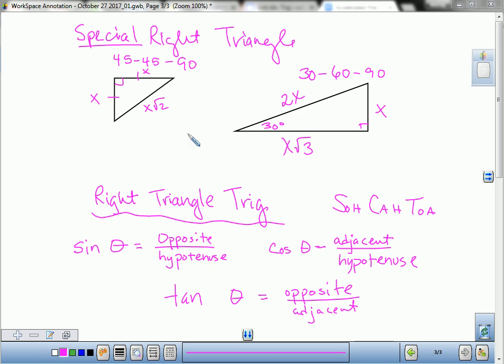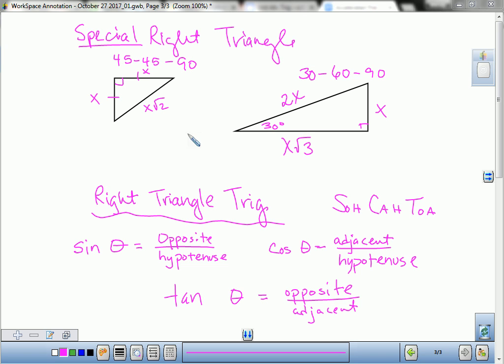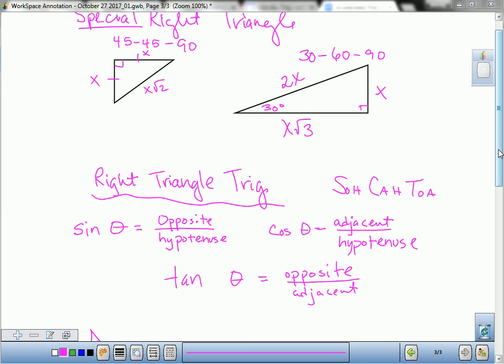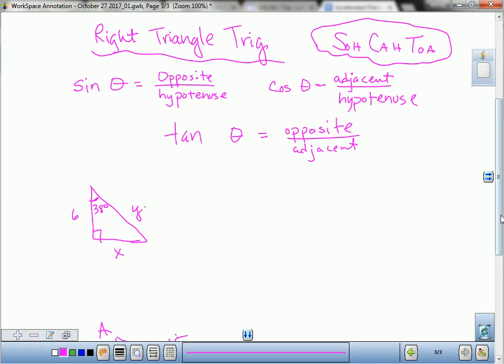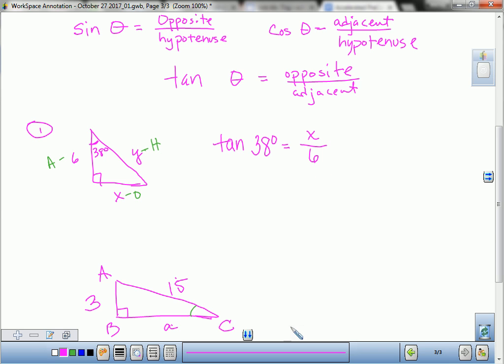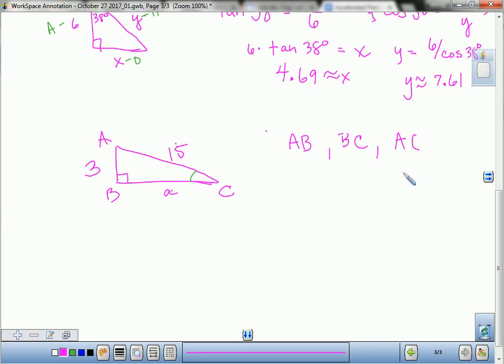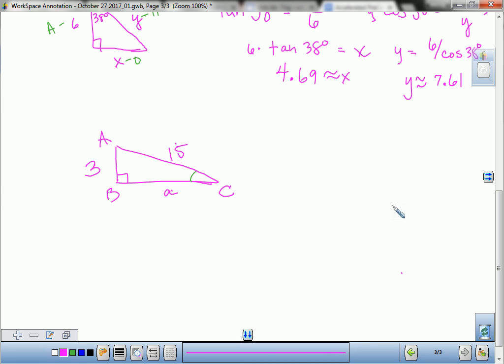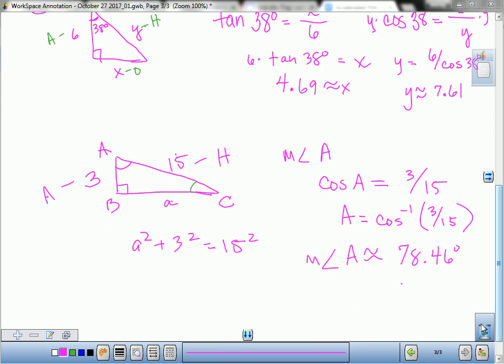APC 10 27 17